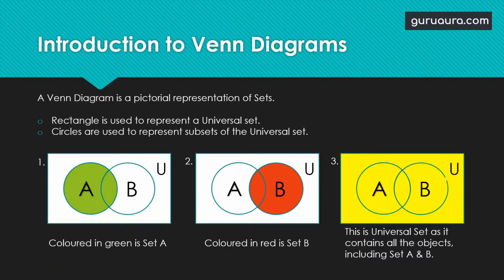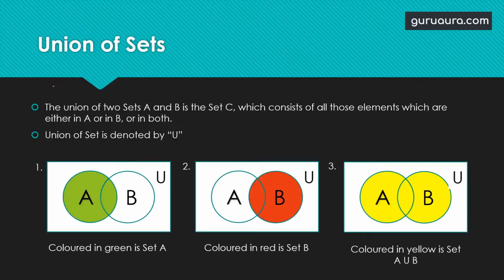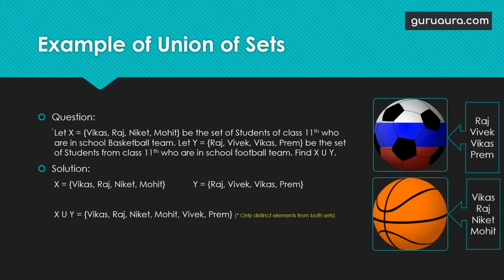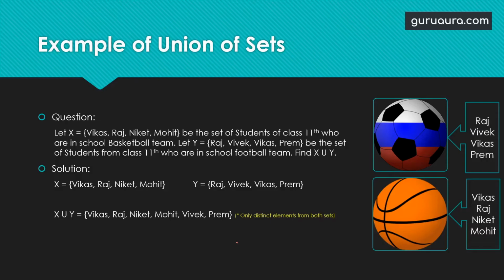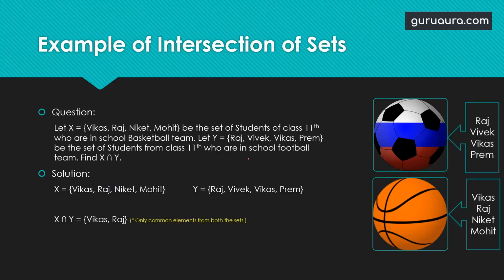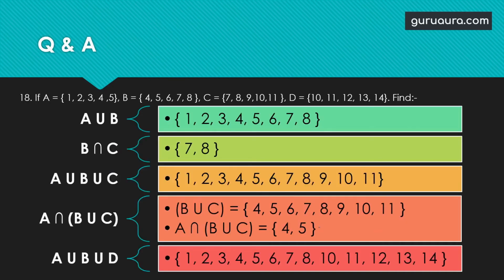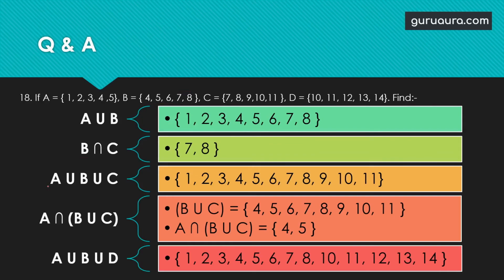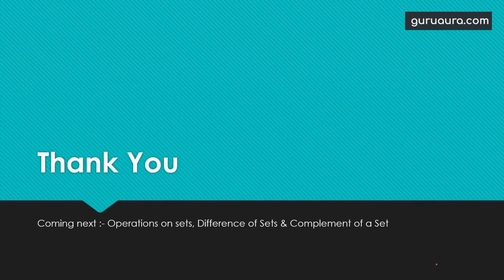Session 5: Operations on Sets, Union of Sets and Intersection of Sets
In this video we will learn about operations on Sets, Union of Sets and Intersection of Sets

You can register at guruaura.com website for:
1. Courses on Mathematics and Physics.
2. Questions and Answers (Q&A) forum where you can post your questions for any of your doubts and also can answer question that other people are struggling with.
3. Online live classes (soon).